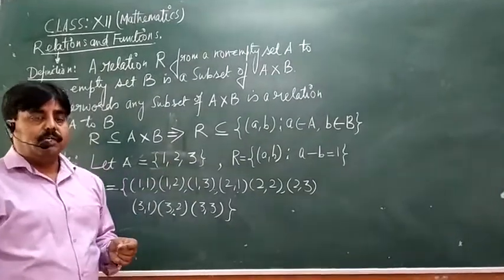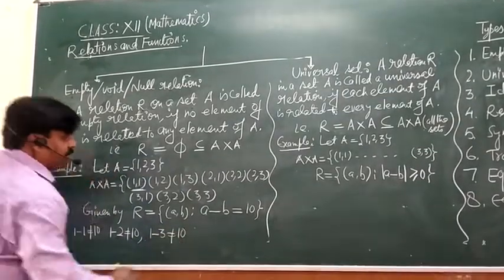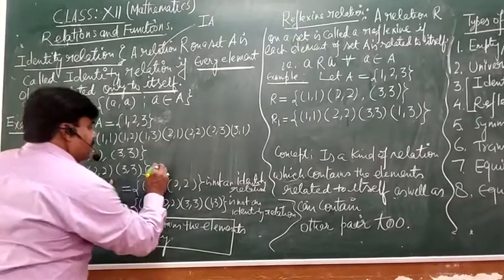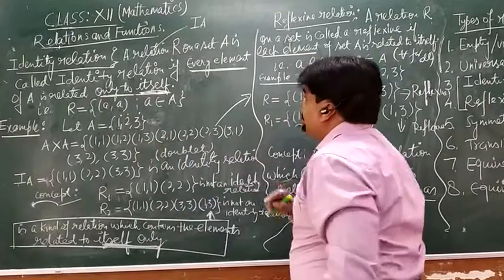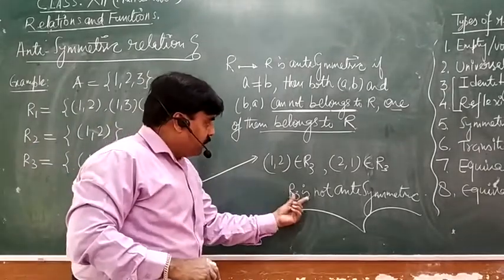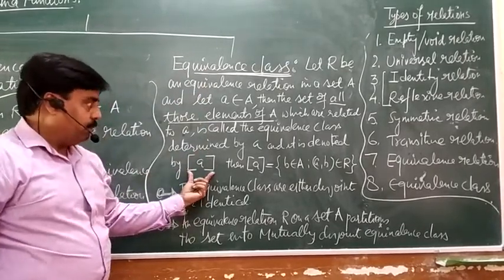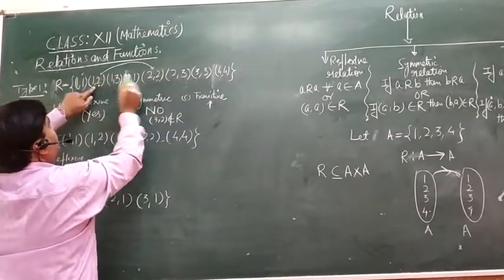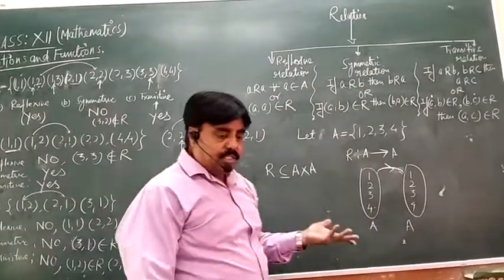Relations and functions PART 2 CLASS 12